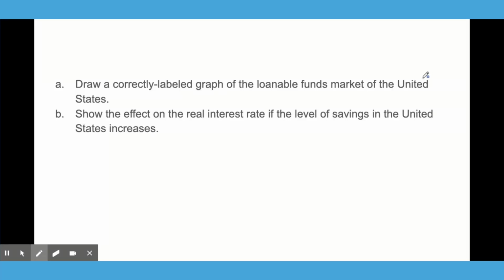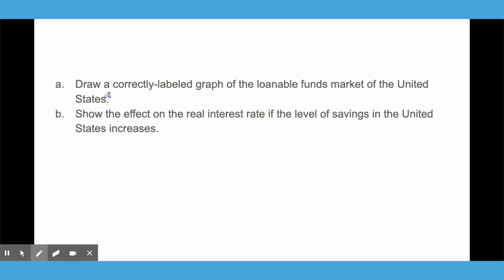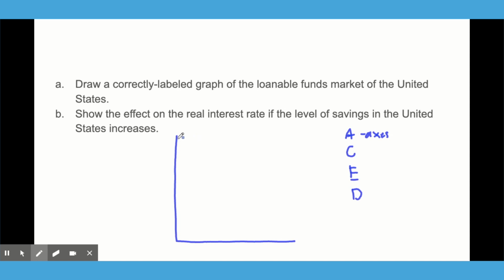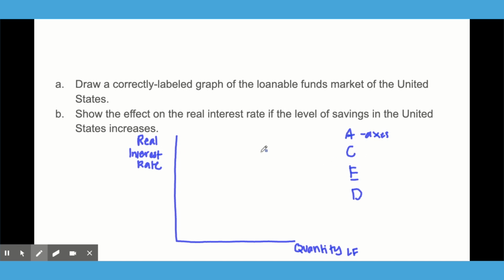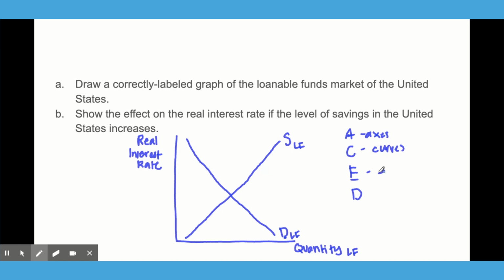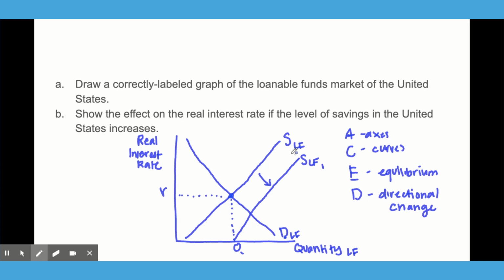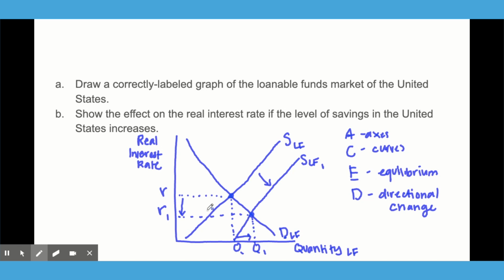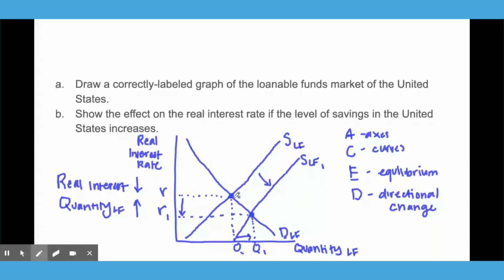Earning Full Credit on Graphing